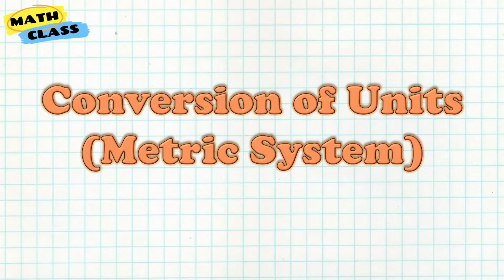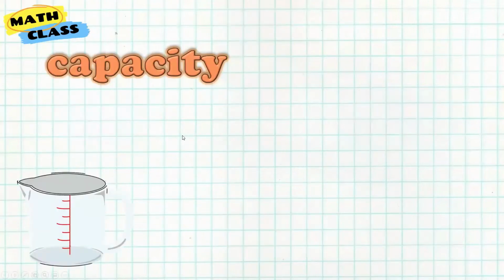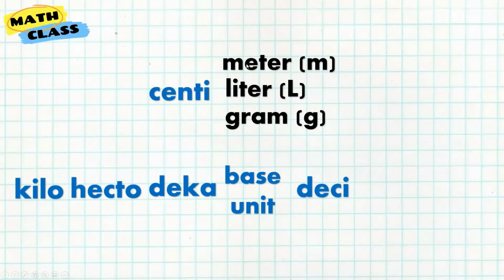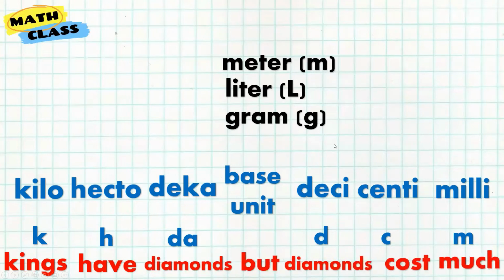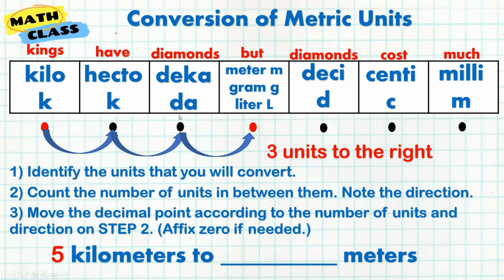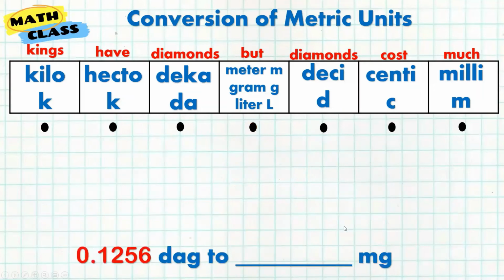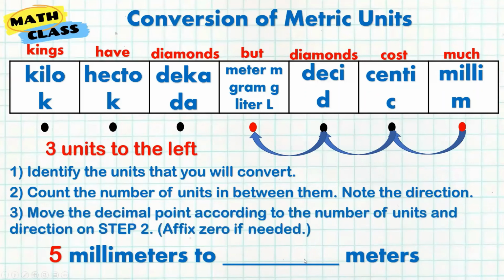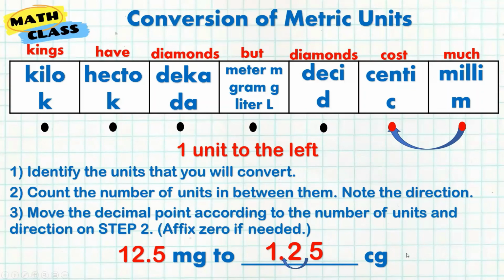Metric System Conversion